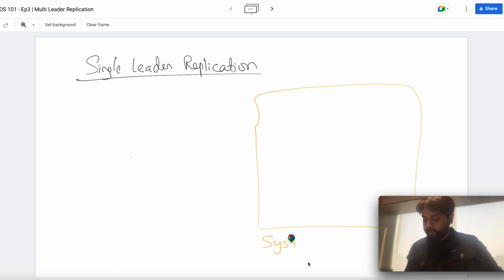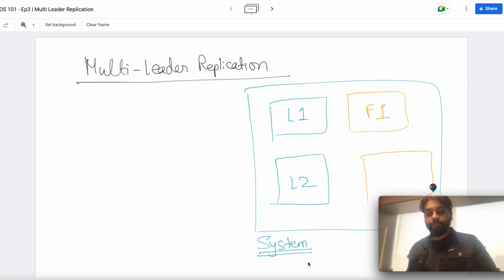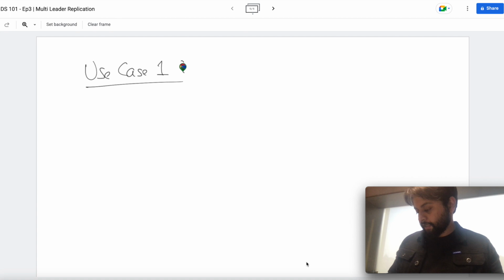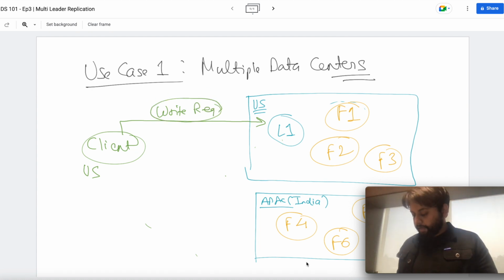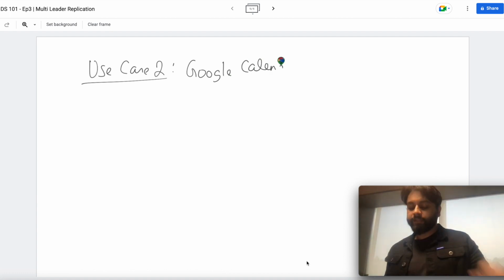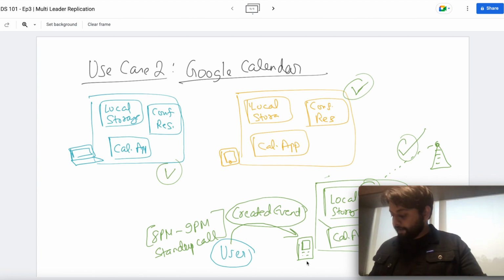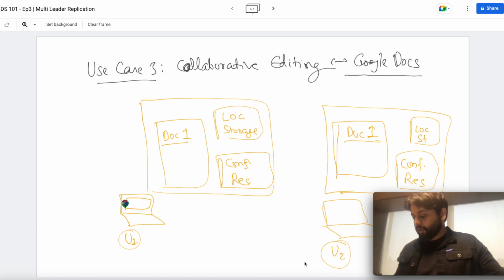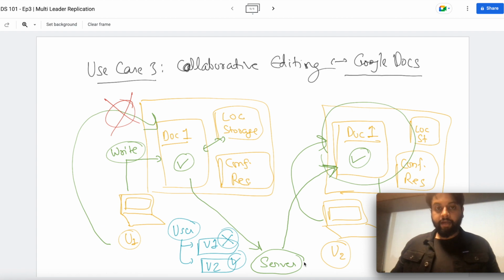Ep-3. Multi-Leader Replication | Use Case in Google Docs and Google Calendar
Episode 3 in the Distributed Systems 101 series.

In this video we will talk about the Multi-Leader Replication scheme. We will also talk about its use cases in Google Docs and Google Calendar.

Also share with others who can get benefitted from this. 💫 😇

Chapters:

00:00 Single Leader Replication - Recap
03:50 Introduction to Multi-Leader Replication
08:26 Use Case 1 - Multiple Data Centers
15:56 Use Case 2 - Google Calendar
22:03 Use Case 3 - Collaborative Editing in Google Docs